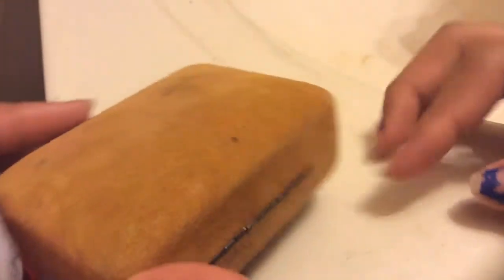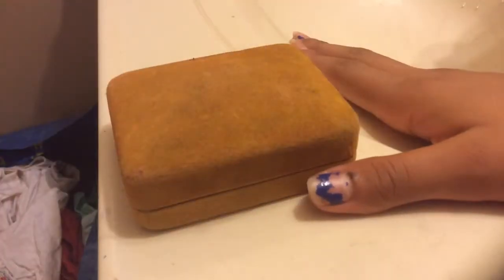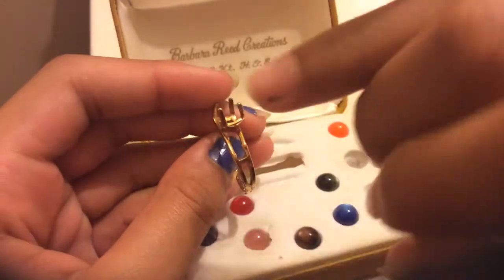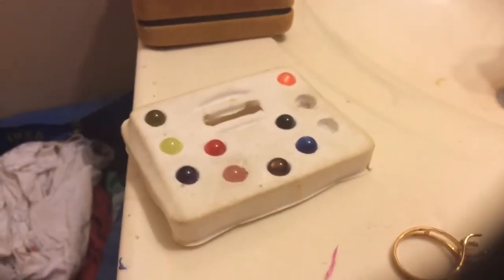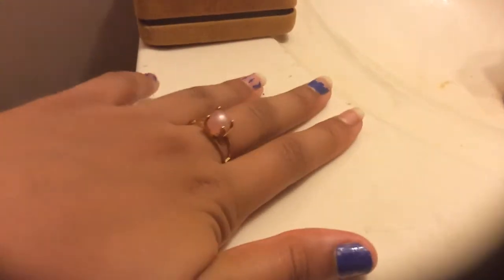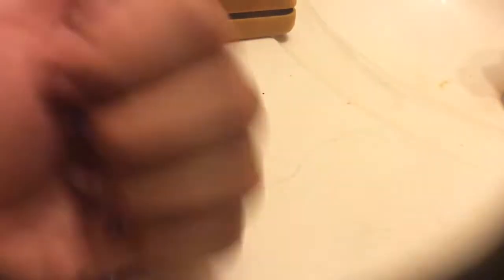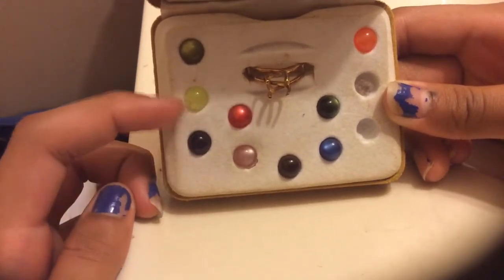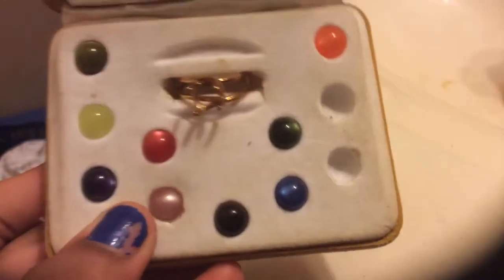Cool gem rings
This is a vary cool gem rings and if u guys want one then just either go
I am so sorry guys for not doing my videos for a long time don't for get to: like comment and subscribe also go to my channel I love u guys so much